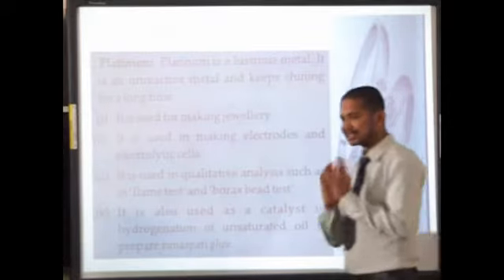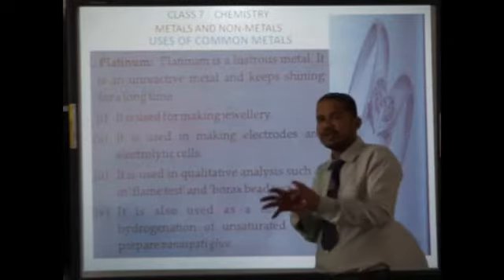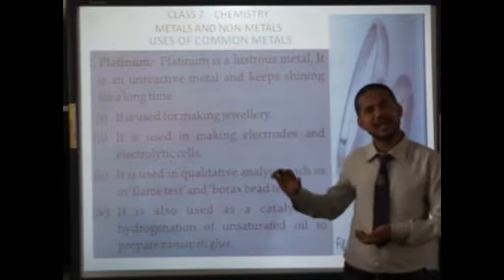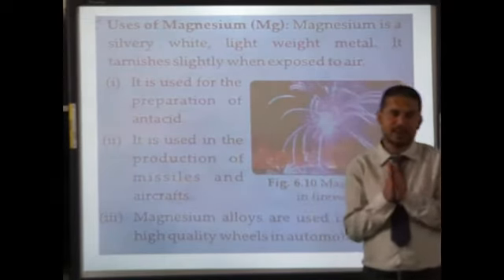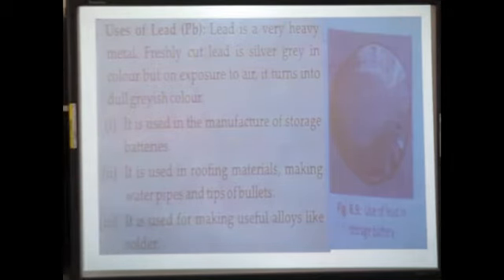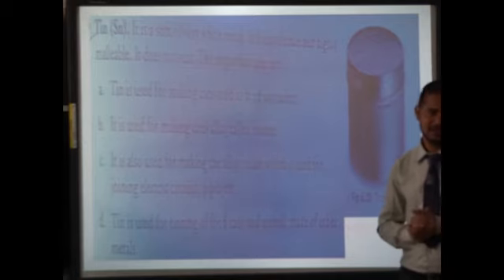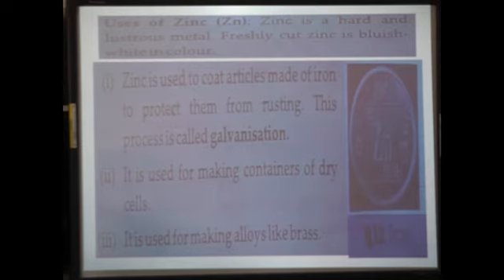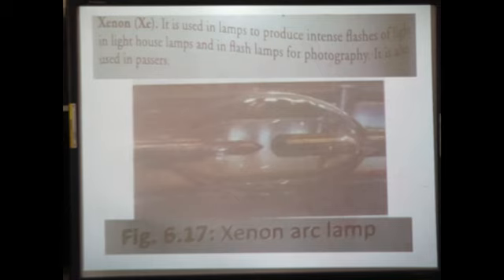Class 7 Chemistry Topic: Metals and Non-Metals